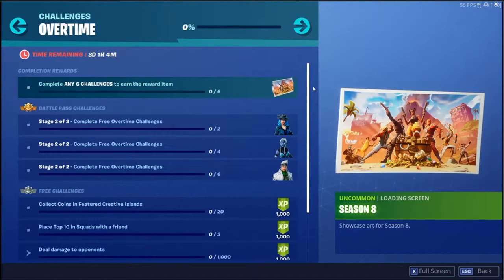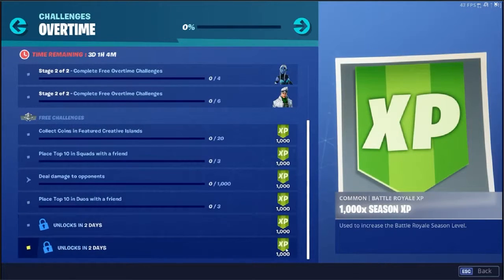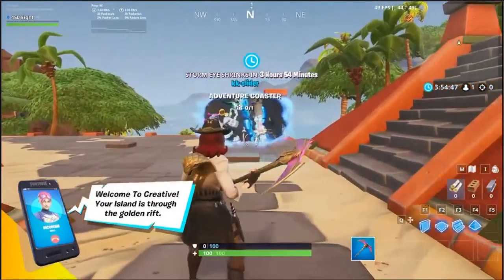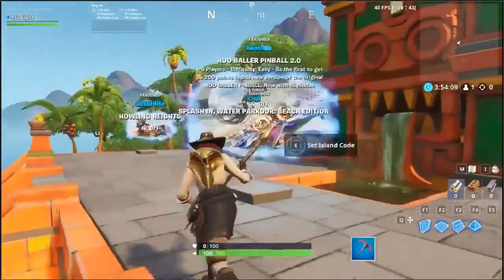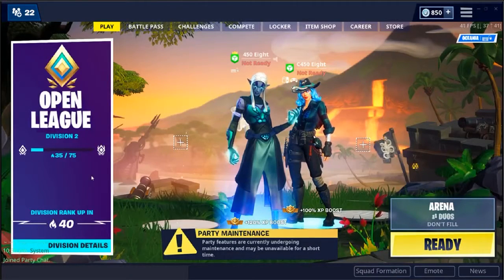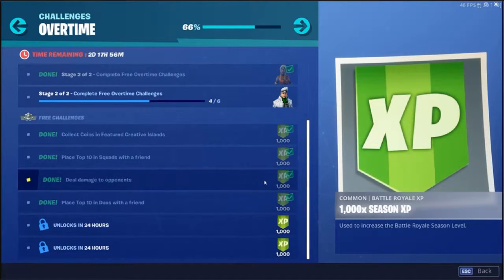Over Time Challenges S8 (1/2)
Completing the first 4 Over Time Challenges available
Also Unlocking Dark Side Winder and Night Ember